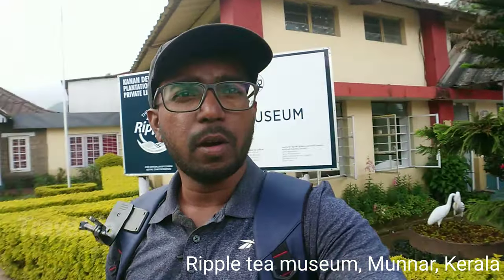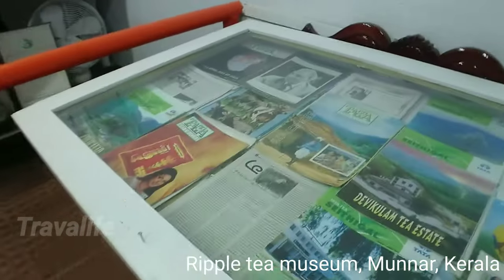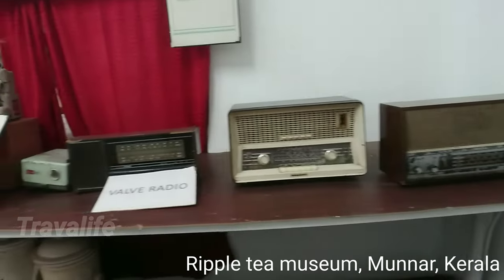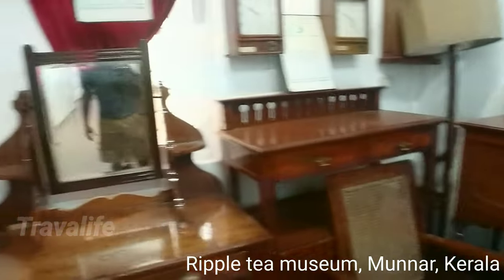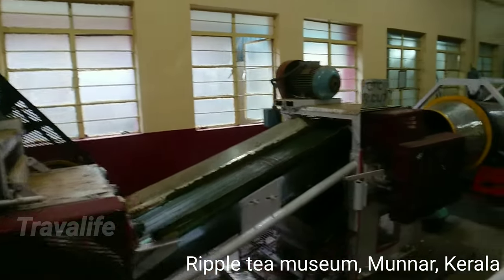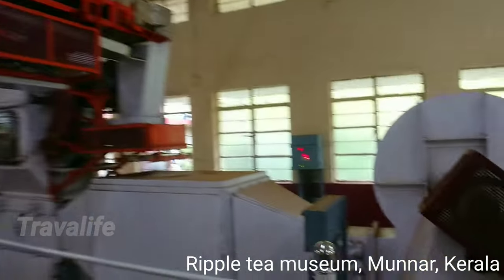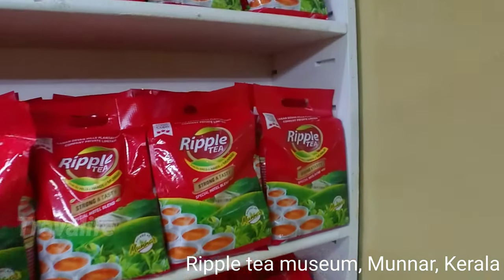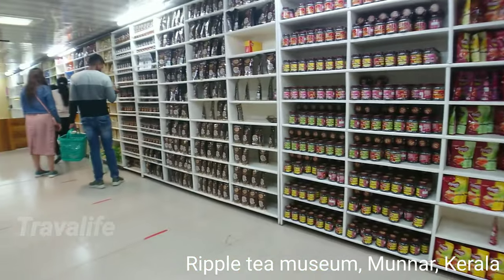Watch how tea powder is made in Ripple Tea Museum at Munnar, Kerala.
Ripple Tea Museum
Address : Kanan Devan Hills Plantations Company (P) Limited KDHP House, Munnar - 685 612, Idukki District, Kerala

Smartphone camera lense used for vlogging

micro sd card used cor vlogging

phone i use for vlogging

secondary vlogging phone

microphone used for vlogging

secondary microphone for vlogging

Powerbank i use

headphone used to edit videos

tripod used for vlogging

travel backpack i use